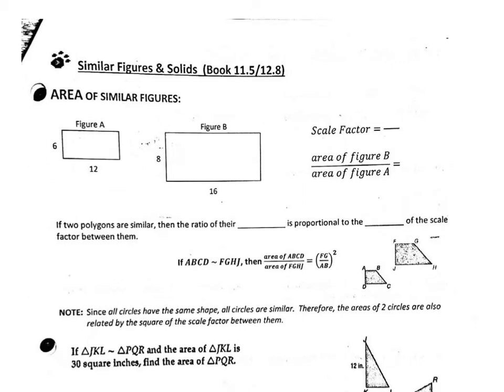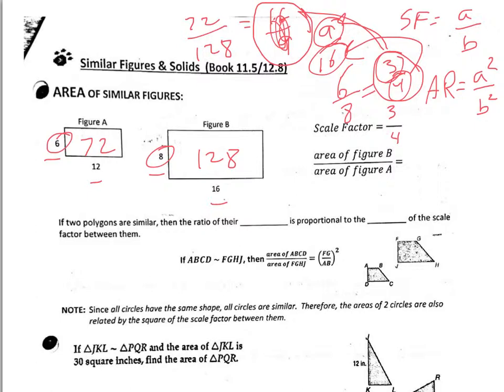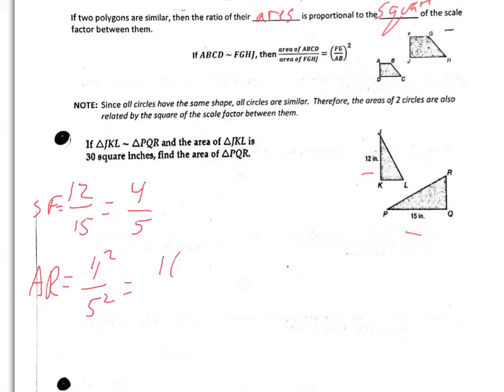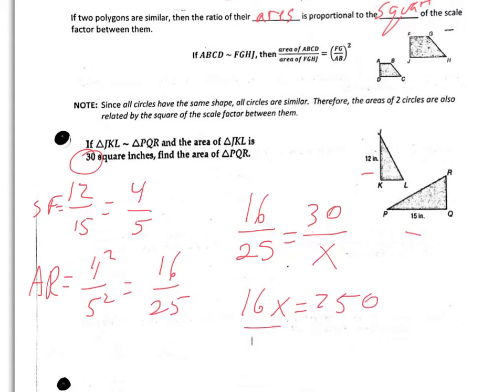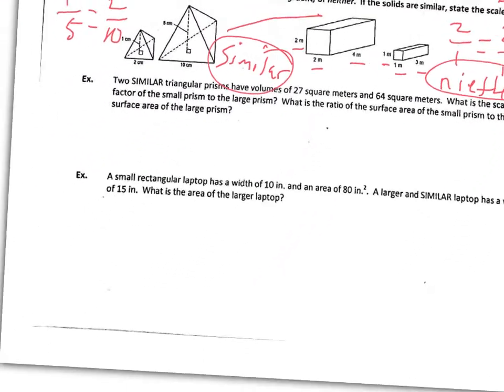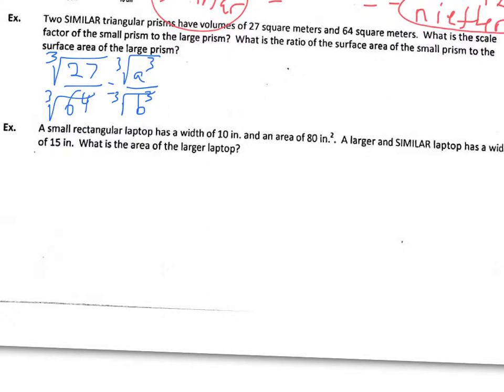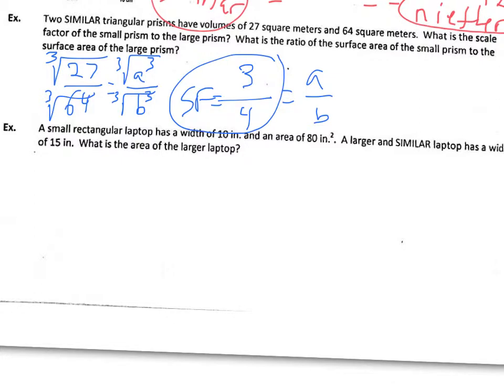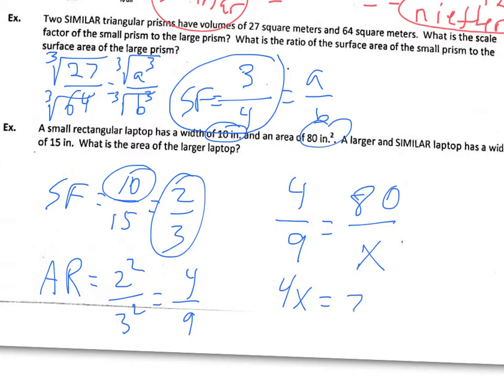Area and Volume of Similar Figures